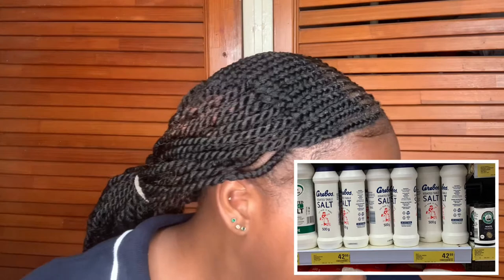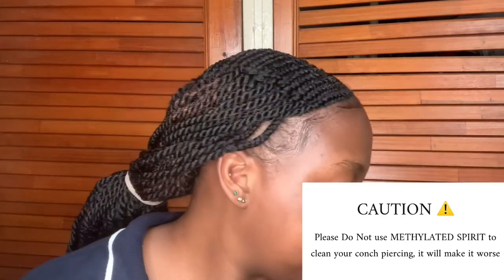Conch Piercing and Healing with Videos| KEZIAH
Vote for UPND 2021 forward 🟥